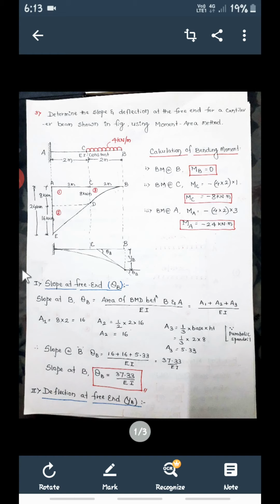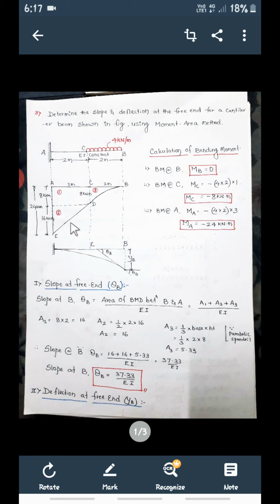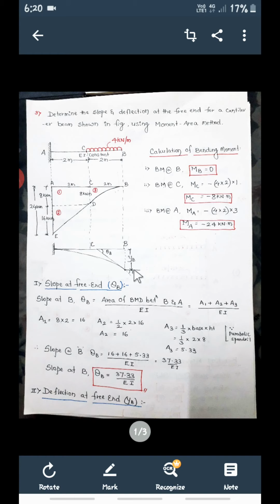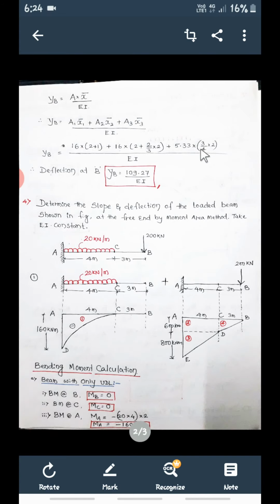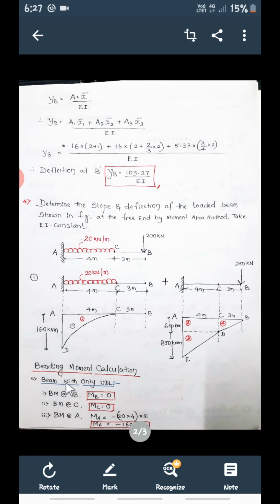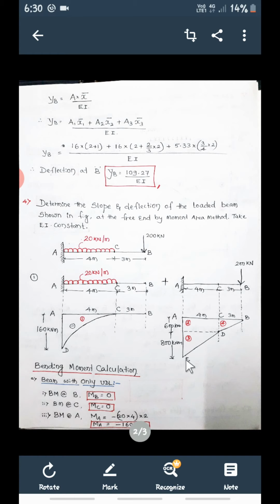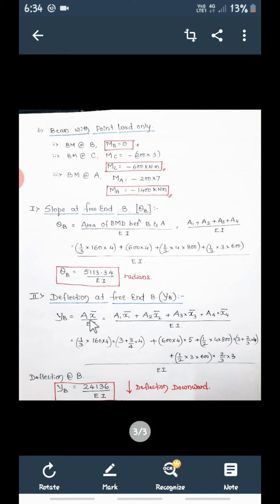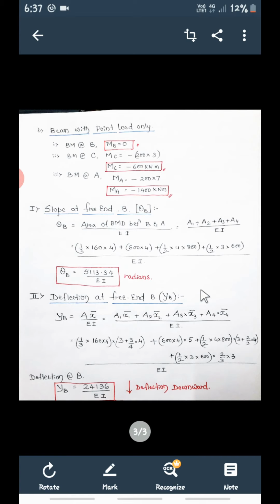Session 4,Analysis of Determinate Structures 18CV42, Module 3, Slope and Deflection of Beams.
Numerical Problems on Slope and Deflection of Cantlever Beams by Moment area  Method.